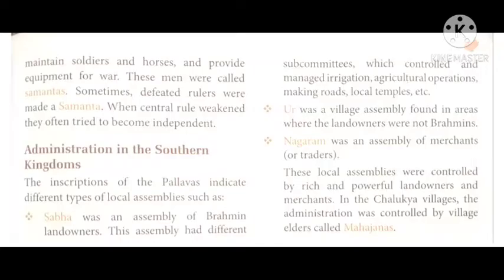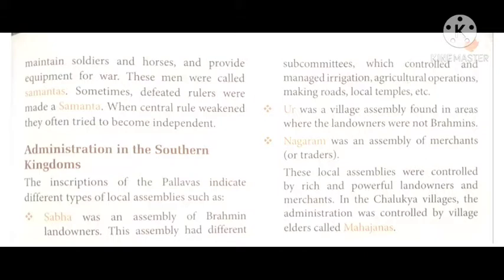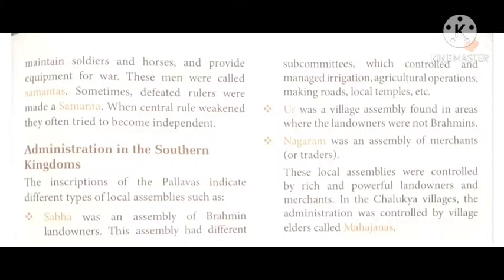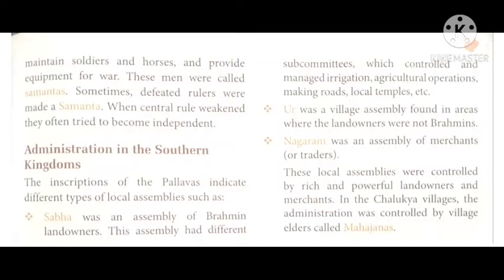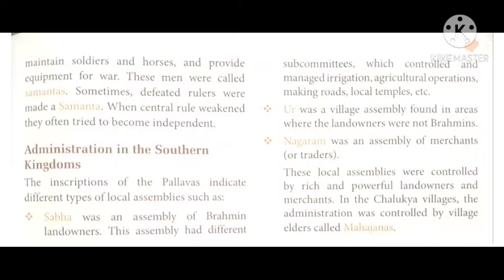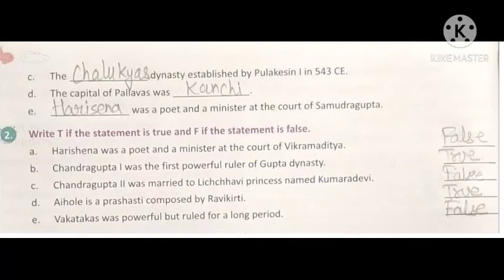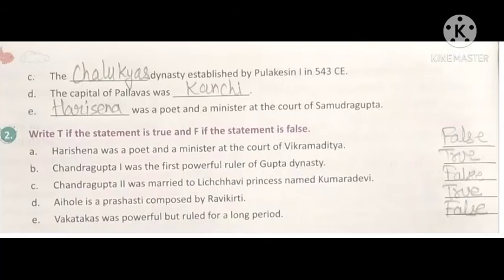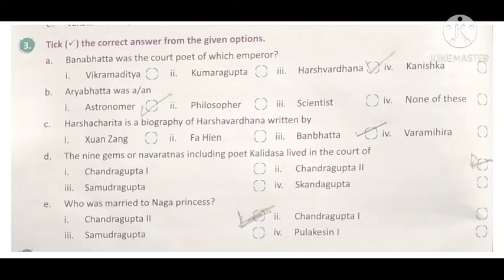Class -6 Social Studies History (21/01/21)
Chapter -11 Gupta and Post Gupta Period